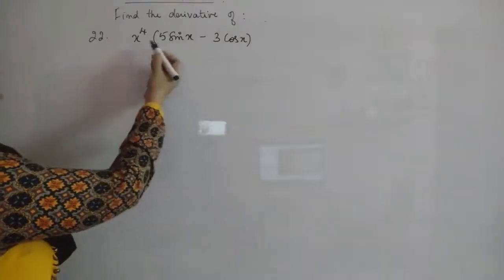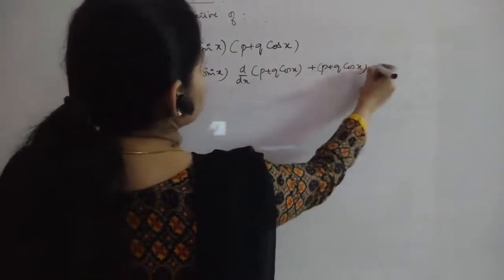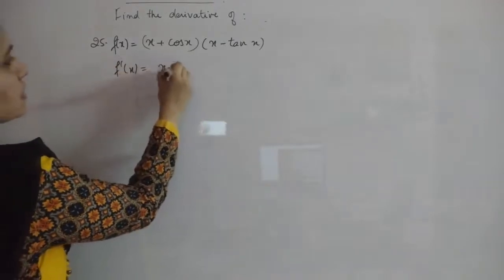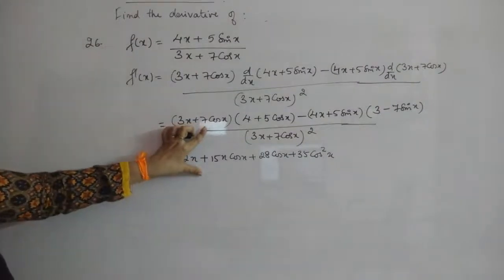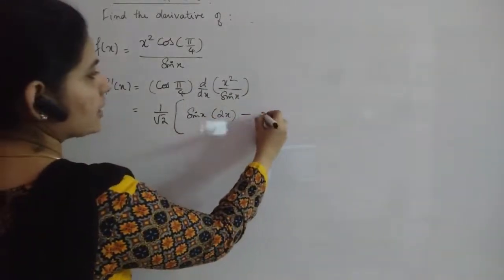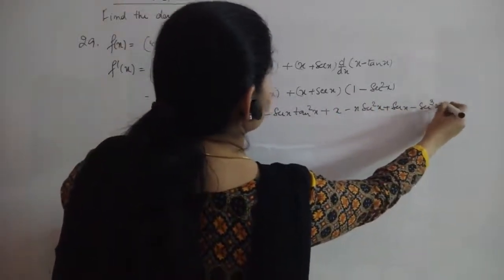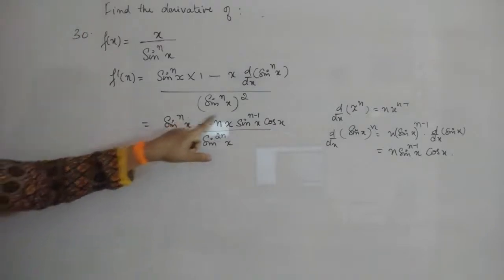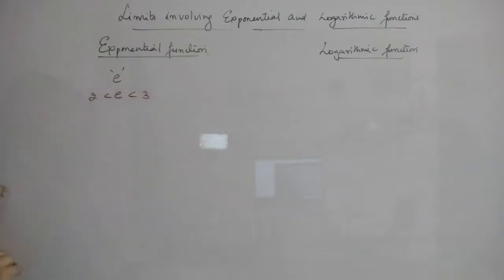Class XI Math Chapter 13 Limits and Derivatives, Misc exercise Que 22 to 30 , Part 13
Misc exercise Que 22 to 30,Class XI Math ,Chapter 13 Limits and Derivatives,Part 13